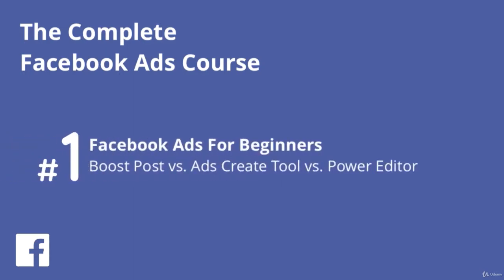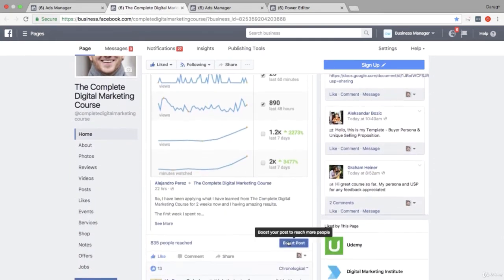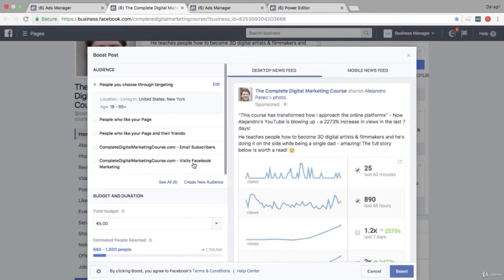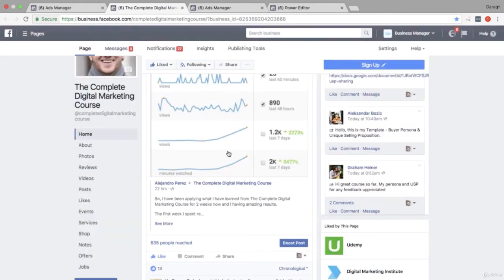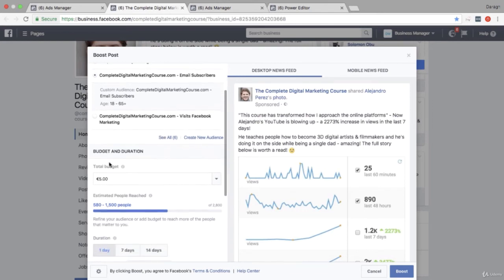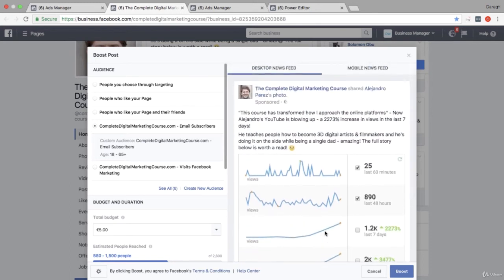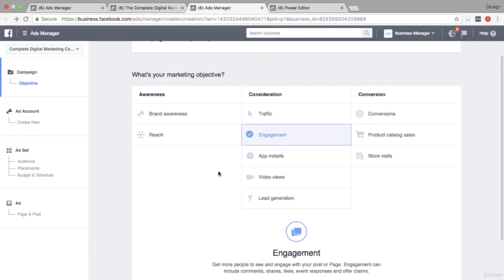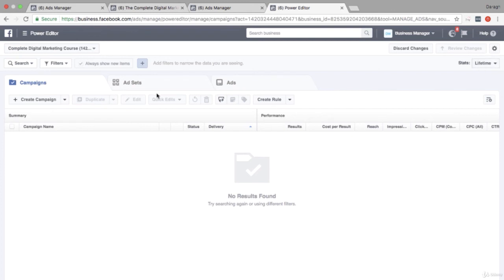Boost Posts vs. Ads Create Tool vs. Power Editor - Updated | The Complete Digital Marketing Course